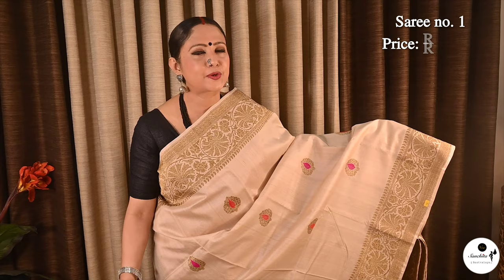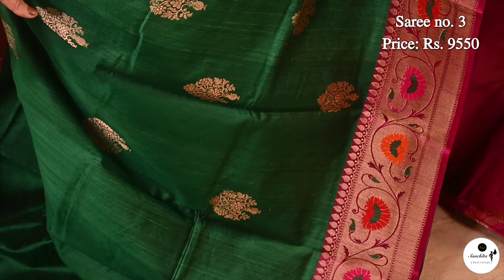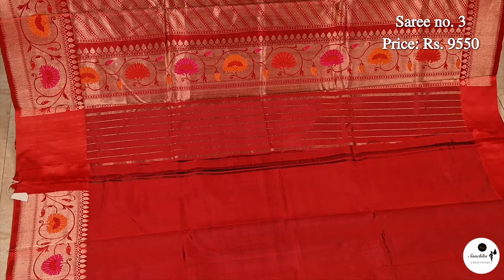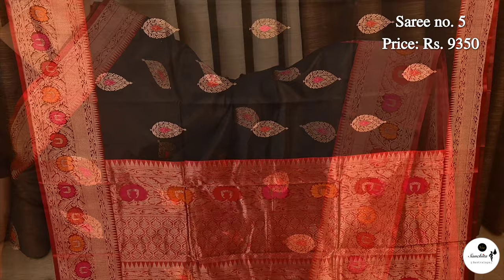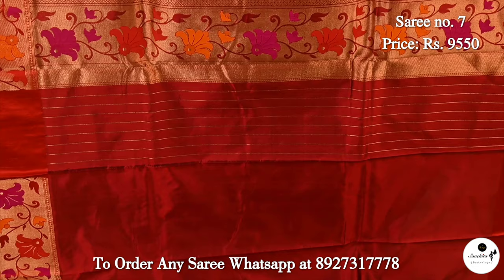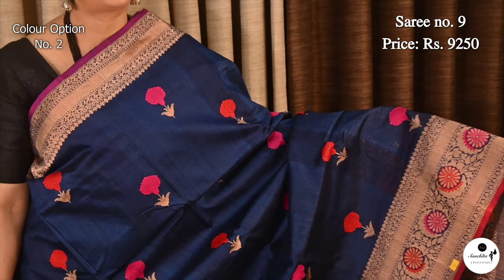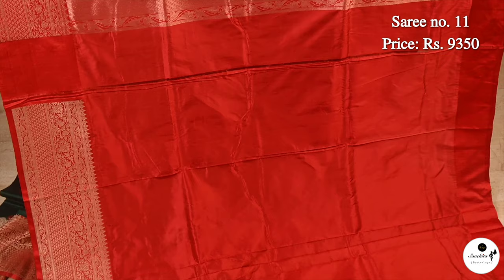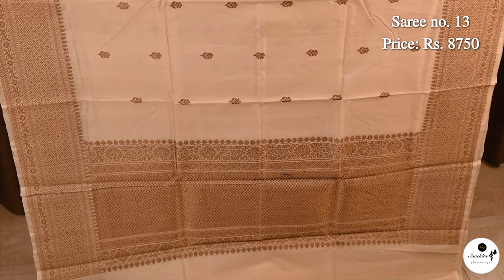Pure Tusser Banarasi Sarees | Silk Mark Certified | Sanchita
Today we've come up with some classy, rich looking Tussar Banarasi Sarees, which will definitely help you stand apart in any event. These sarees that'll be seen today are all in pure silk with silk mark certified & since it's in pure silk it should be dry cleaned only. These sarees are considerably light weight, easy to carry, perfect for any occasion & give you a sophisticated classy look when draped.

Timestamps:
Saree No. 1 Price Rs. 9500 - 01:22
Saree No. 2 Price Rs. 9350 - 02:28
Saree No. 3 Price Rs. 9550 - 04:18
Saree No. 4 Price Rs. 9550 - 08:29
Saree No. 5 Price Rs. 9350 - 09:23
Saree No. 6 Price Rs. 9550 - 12:43
Saree No. 7 Price Rs. 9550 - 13:49
Saree No. 8 Price Rs. 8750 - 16:10
Saree No. 9 Price Rs. 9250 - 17:04
Saree No. 10 Price Rs. 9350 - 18:53
Saree No. 11 Price Rs. 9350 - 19:47
Saree No. 12 Price Rs. 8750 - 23:05
Saree No. 13 Price Rs. 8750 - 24:03

Our Showroom Location:
Hill Cart Road, Opp. United Bank, Siliguri, West Bengal-734001

We at New Sanchita Bastralaya are in this sarees business for the past 52 years. At Sanchita "Price meets Quality"